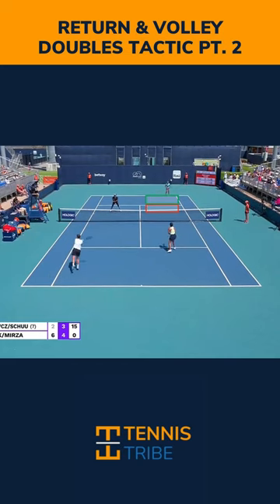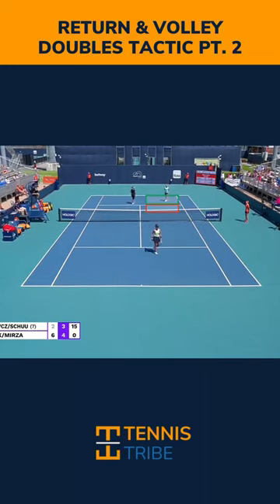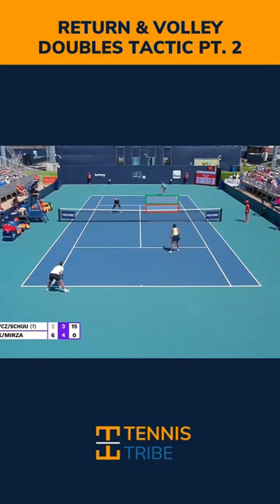Return & Volley Doubles Tactic - Pt. 2: Best Return & Volley Targets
Best Return & Volley Targets
Key #2 of 3

What is the best location to target when you're using the return & volley in doubles?

Well, it depends...
- If the server stays back, return deep.
- If they serve & volley, dip the ball low at their feet.